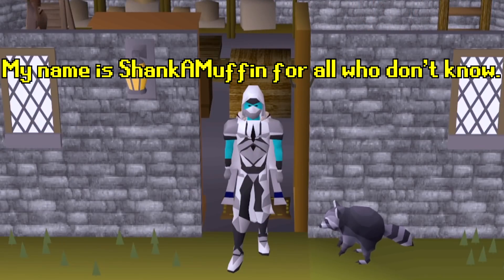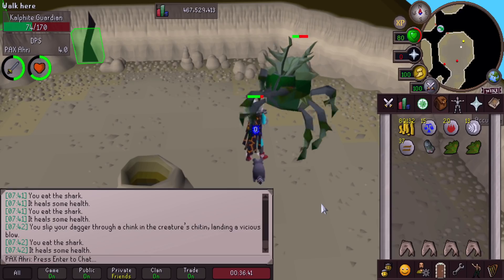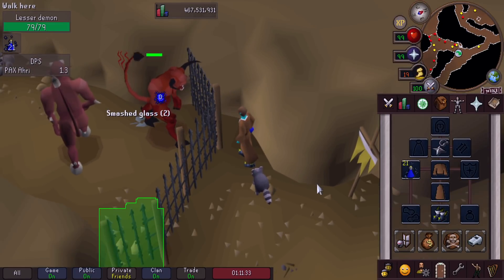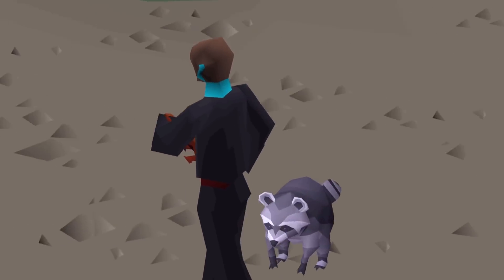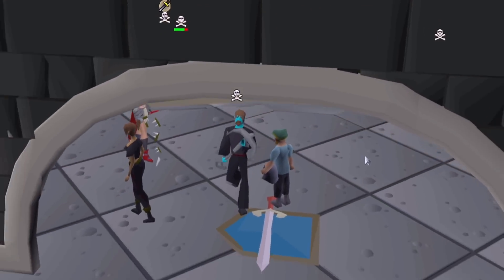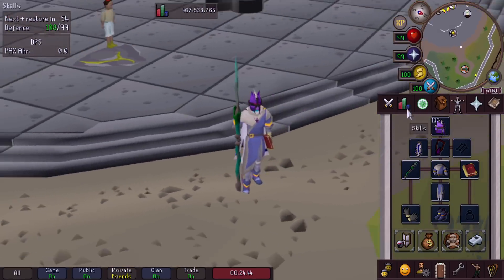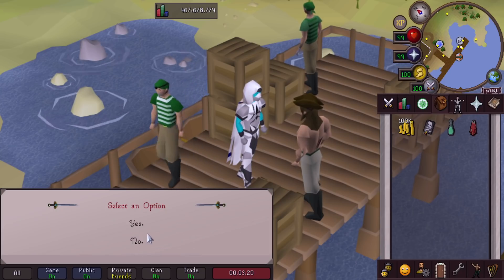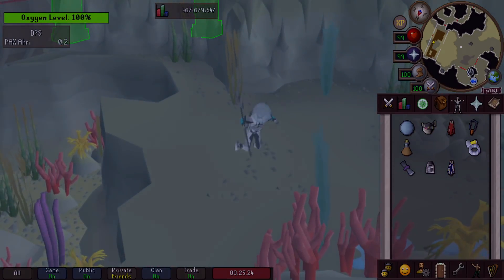The 10 Forgotten Weapons That Exist in OSRS!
Hello everyone! In today's video, we'll be going over a top 10 list of the forgotten items that exist here in Old School Runescape!

00:00 Intro
00:08 Disclaimer
00:23 Number 1
01:24 Number 2
02:39 Number 3
03:47 Number 4
04:43 Number 5
05:30 Number 6
06:42 Number 7
07:48 Number 8
08:33 Number 9
09:43 Number 10
10:06 Outro

Skulled Series FAQ

What's Bronzeman Mode? - A mode where you can trade other players, use the GE, BUT you'll have to earn all drops through PvM or from trading with other players.

Can't you cheat and get the items from other players then? - Yes. But I'm not doing that. The ONLY thing I'll be getting from other players is Bonds. I'll update every episode with my unlocks with pictures.

What happens when you die? - Anything sent to my gravestone post-June 25th 2020 death rework update will be lost forever, except for the Cape of Skulls. Anything that is sent to death storage such as, CoX, ToB, Alchemical Hydra, etc will be safe. As this is a way of storing items.

Will you buy back the items off the GE if you were to lose them? - Yes.

What are the goals for the account? - Twisted Bow, Scythe of Vitur, and Quest Cape.

Can you unequip the Cape of Skulls? - Yes. But only for quests, clue scrolls, and other pieces of content that required a cape to be swapped out or taken off, such as entering Entrana.

OSRS CC - PAX Ahri